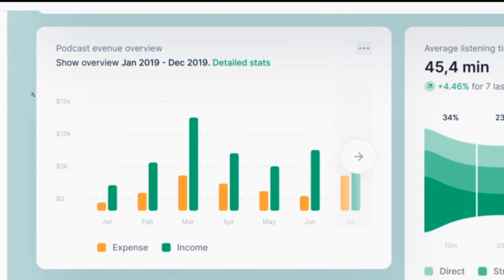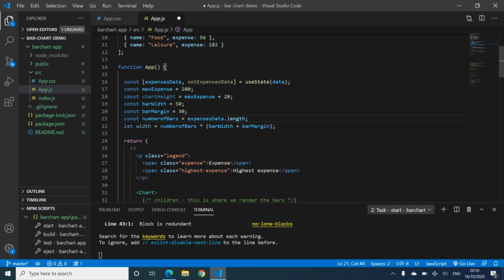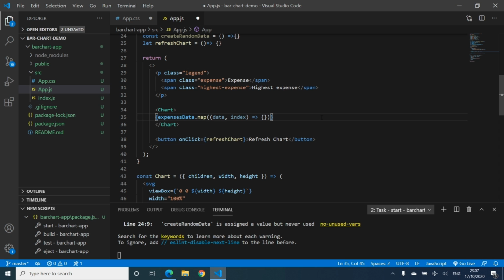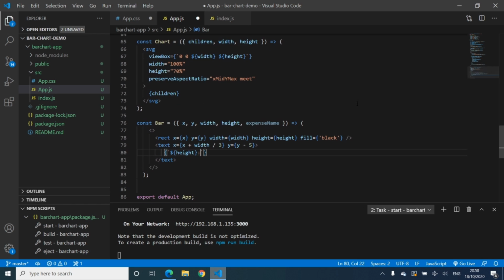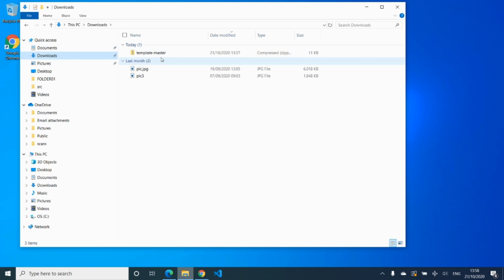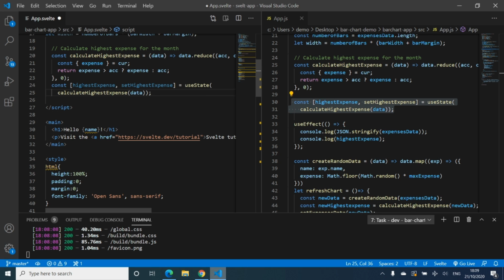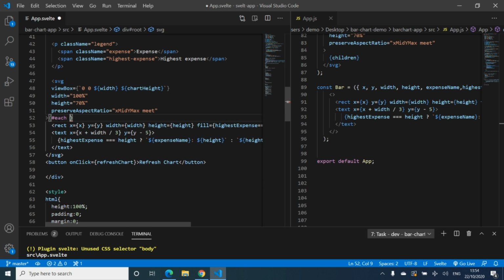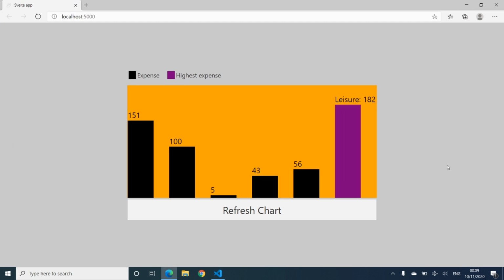Create a responsive bar chart in React JS and Svelte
Step by step guide to hand code a bar chart in React JS and then rewrite in Svelte

Intro and demo: (00:00:00)
React - Start project: (00:06:04)
React - CSS Styling : (00:24:53)
React - SVG setup and render the chart: (00:29:10)
Svelte - Start project: (01:03:55)
Svelte - CSS Styling : (01:16:20)
Svelte  -  App logic and SVG setup: (01:19:15)